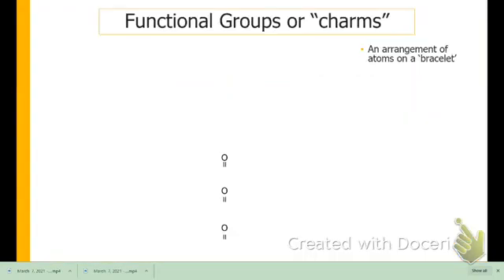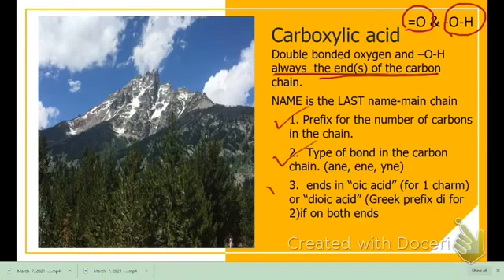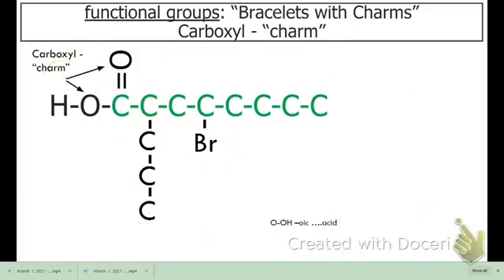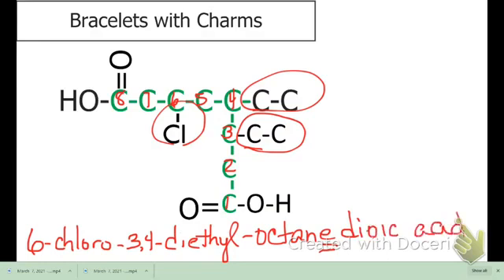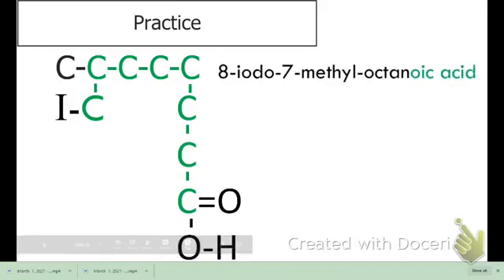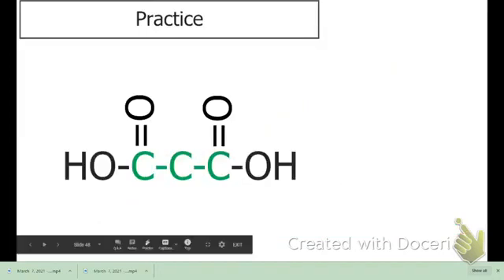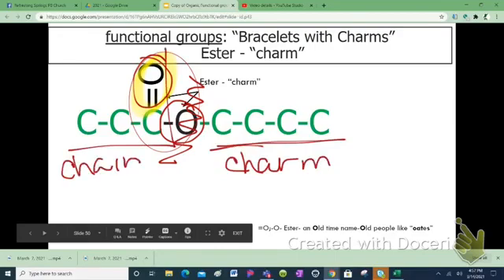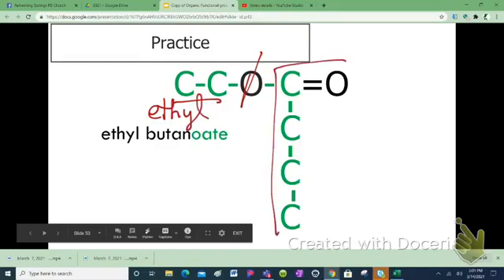Video Lecture 4A Carboxylic Acid and Ester Groups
Organic functional groups (basic)